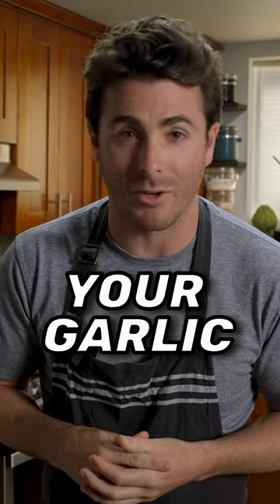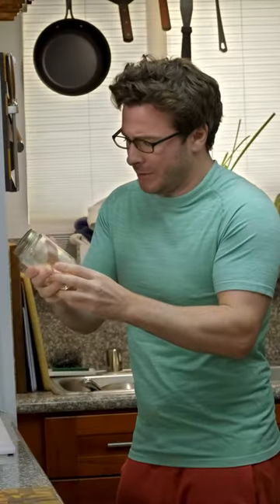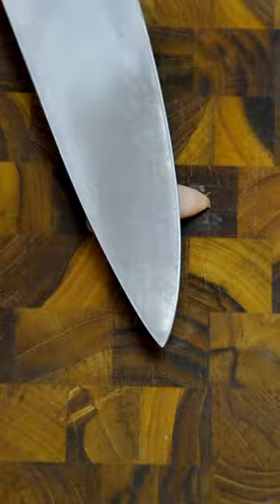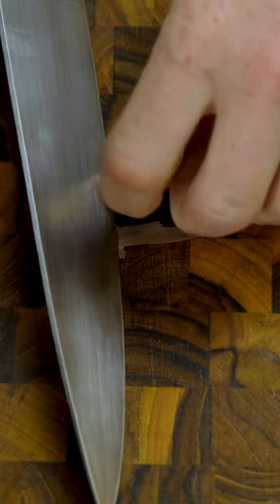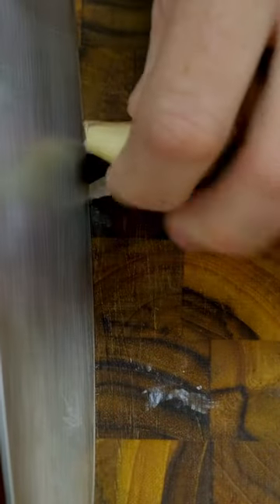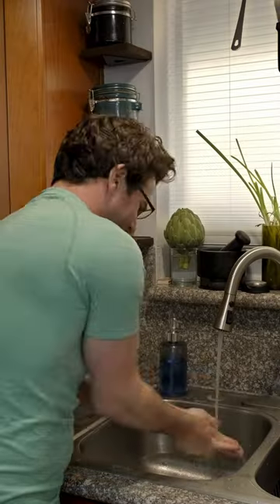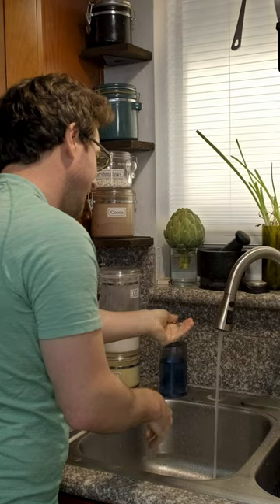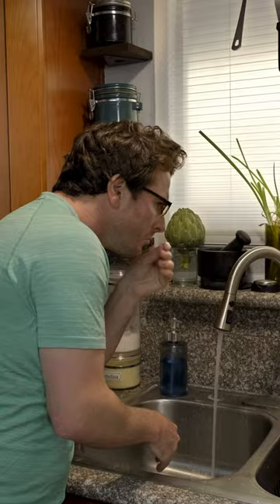How to Remove the Garlic Smell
A couple little tricks for peeling Garlic. With this method, you only get one hand smelly, and so I also added another trick for getting rid of the smell. Hope it helps!